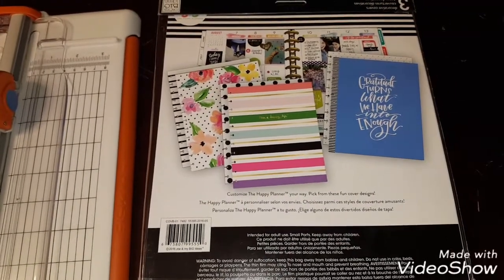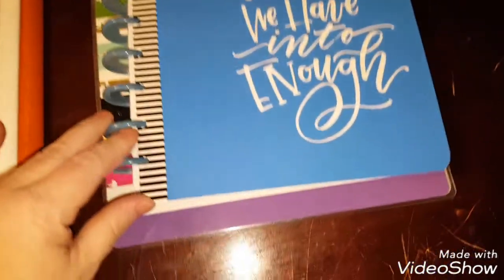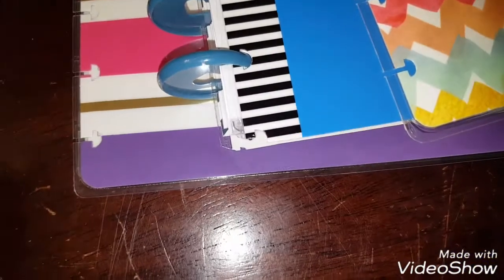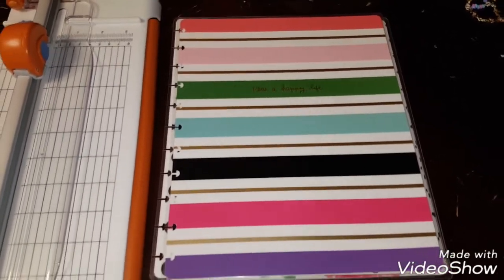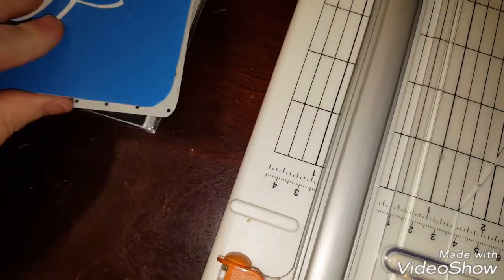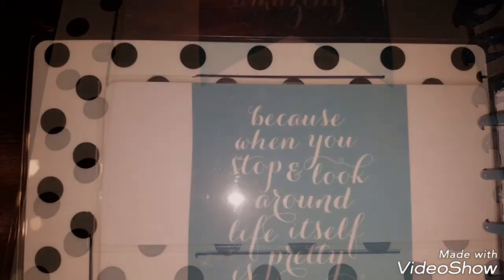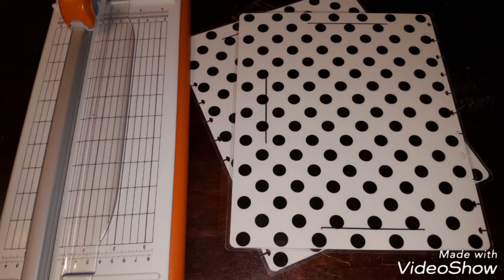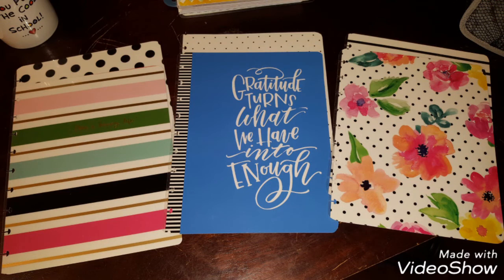✂️Trimming Big Happy Planner Covers✂️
It was easier than I thought it would be.  Time will tell if they hold up, but I just had to use them.  I love the floral one so much.

I love to hear from everyone.  Please let me know if you like this kind of tutorial.  Thank you for your continued support!  xoxo